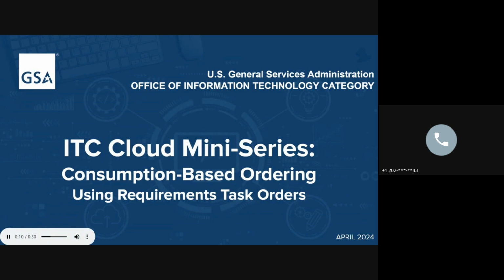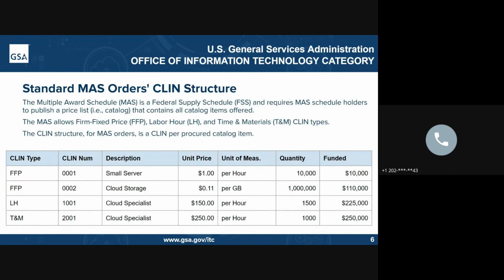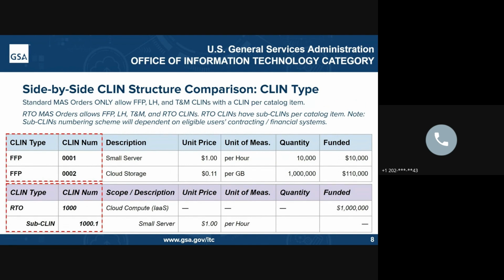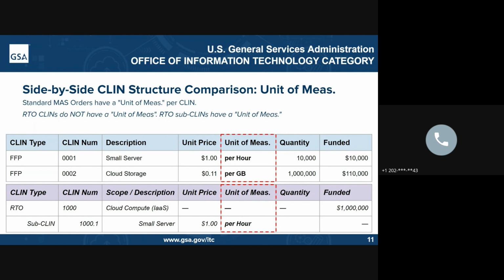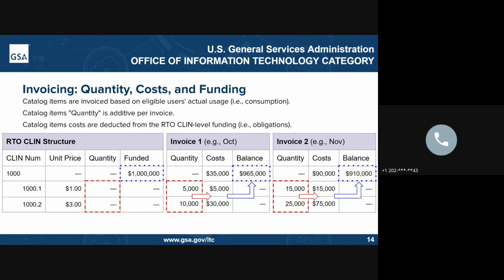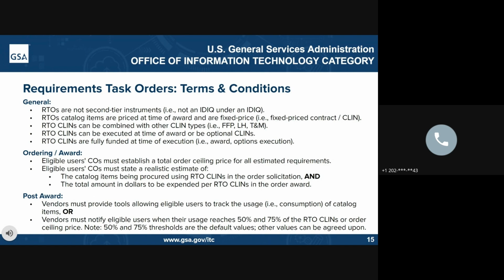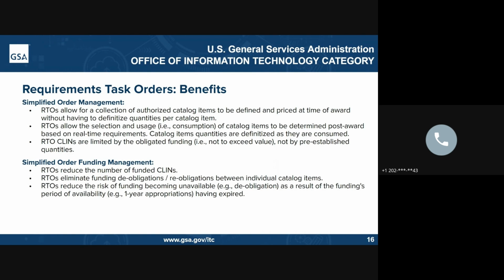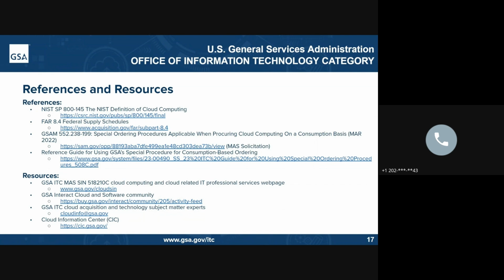GSA YouTube Training: Session 4: Consumption Based Ordering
GSA Cloud SME (Subject Matter Expert) discussing the Consumption Based Ordering cloud process.